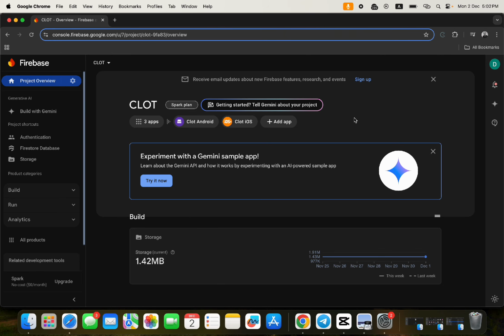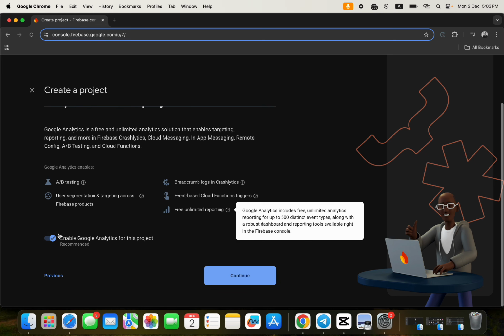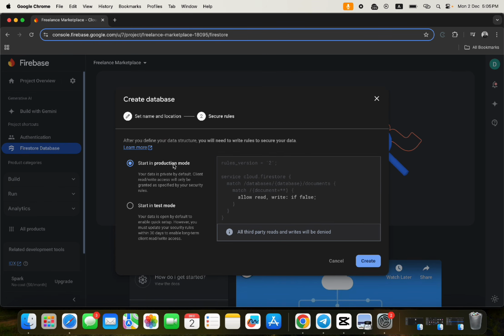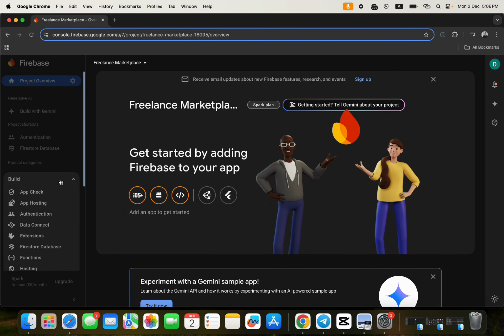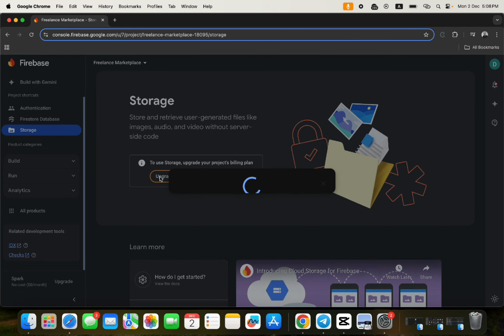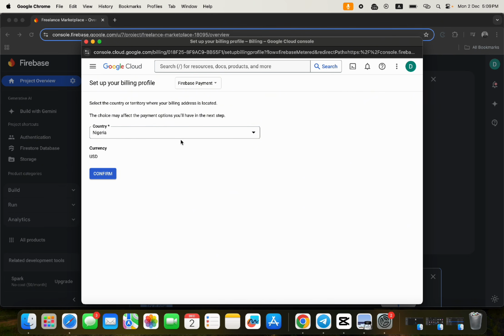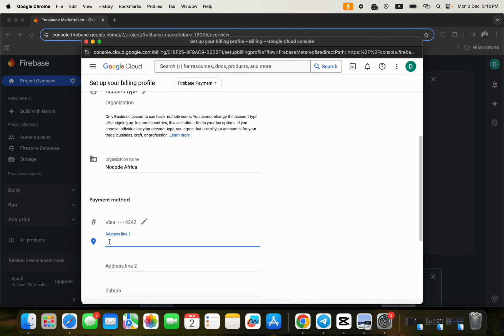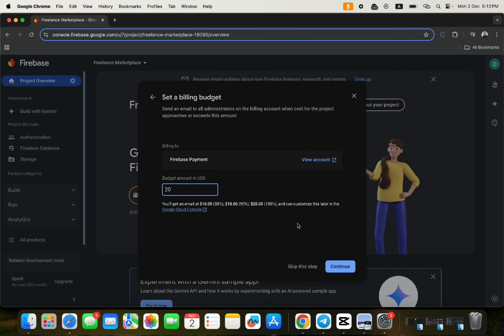How to Upgrade your Firebase Project from spark to blaze plan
In this tutorial, I will show you how to upgrade your Firebase project from spark to blaze plan in simple steps.